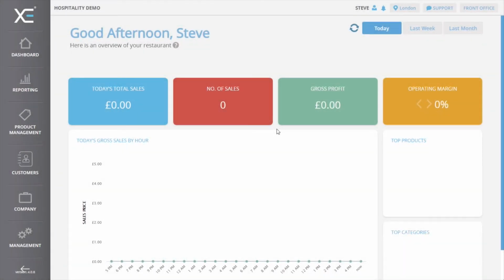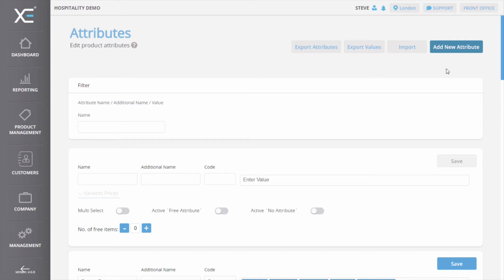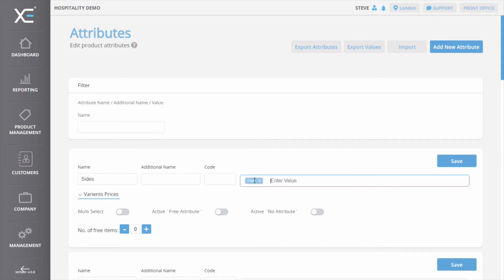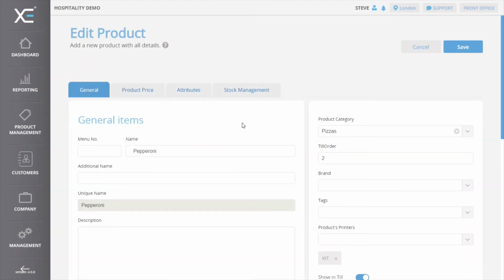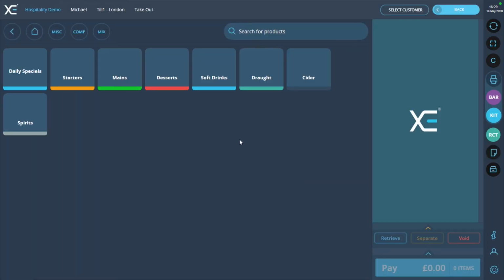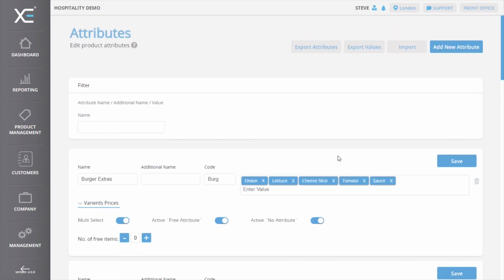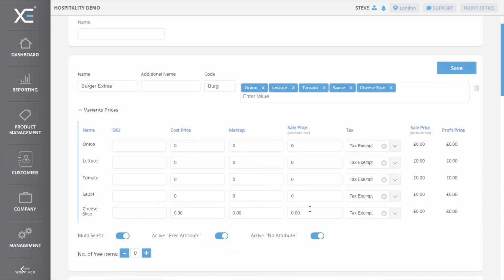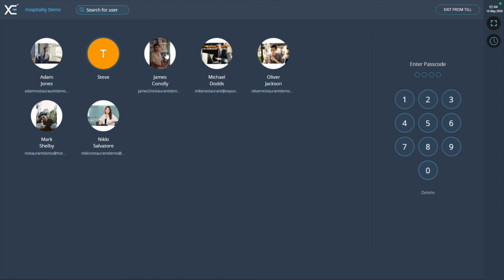XEPOS Adding and Editing Attributes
In this video you will learn how to add and edit attributes in your XE Hospitality software.